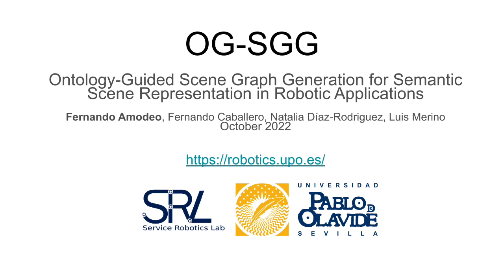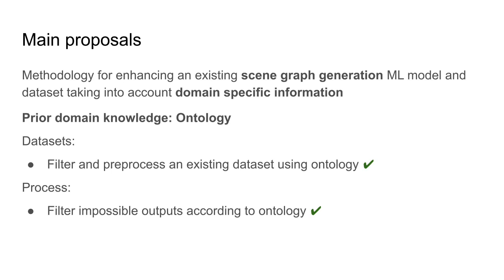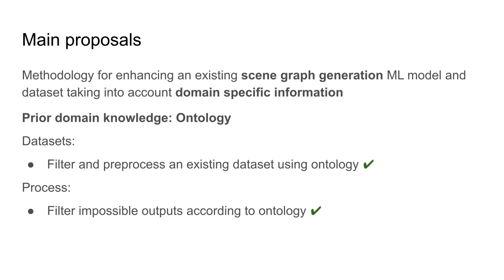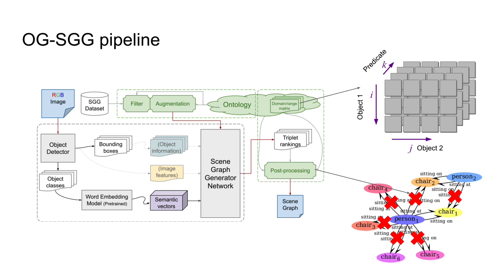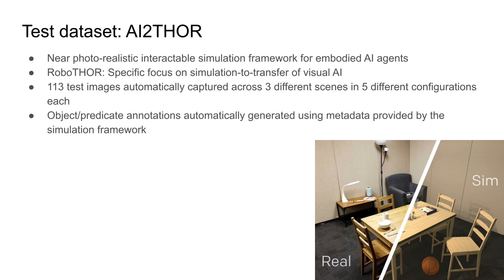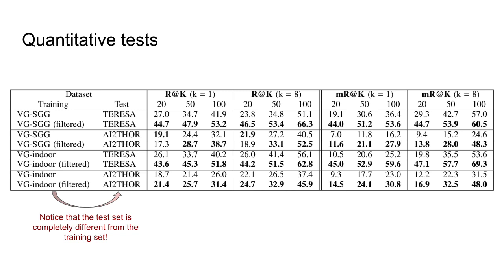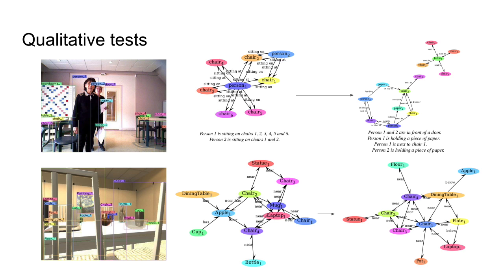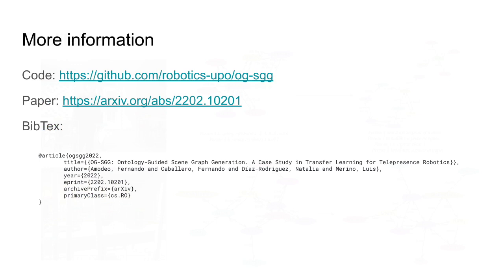OG-SGG: Ontology-Guided Scene Graph Generation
OG-SGG: Ontology-Guided Scene Graph Generation—A Case Study in Transfer Learning for Telepresence Robotics
Fernando Amodeo; Fernando Caballero; Natalia Díaz-Rodríguez; Luis Merino
IEEE Access, 2022

Scene graph generation from images is a task of great interest to applications such as robotics, because graphs are the main way to represent knowledge about the world and regulate human-robot interactions in tasks such as Visual Question Answering (VQA). Unfortunately, its corresponding area of machine learning is still relatively in its infancy, and the solutions currently offered do not specialize well in concrete usage scenarios. Specifically, they do not take existing “expert” knowledge about the domain world into account; and that might indeed be necessary in order to provide the level of reliability demanded by the use case scenarios. In this paper, we propose an initial approximation to a framework called Ontology-Guided Scene Graph Generation (OG-SGG), that can improve the performance of an existing machine learning based scene graph generator using prior knowledge supplied in the form of an ontology (specifically, using the axioms defined within); and we present results evaluated on a specific scenario founded in telepresence robotics. These results show quantitative and qualitative improvements in the generated scene graphs.